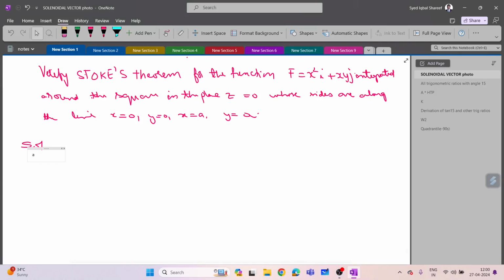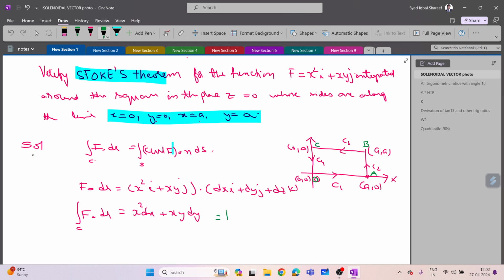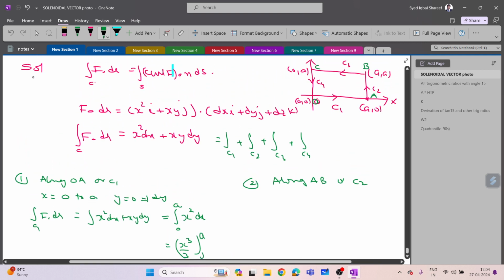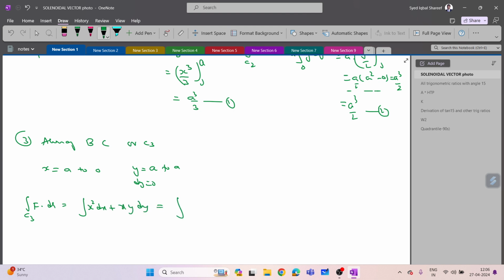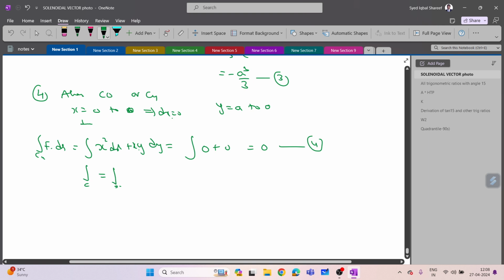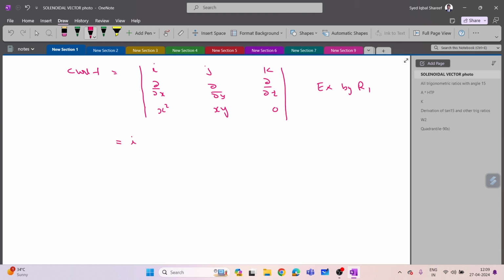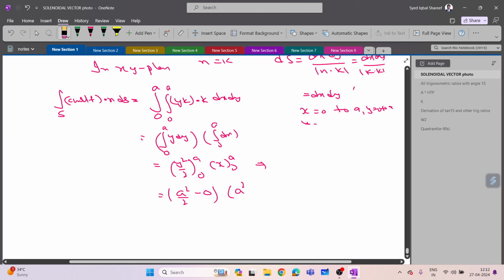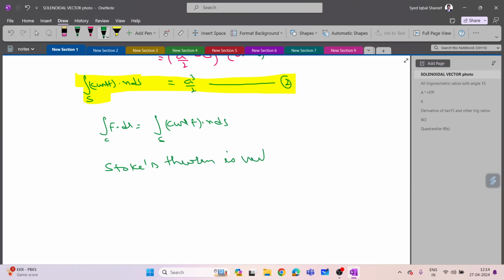Stoke' s theorem of vector calculus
An easy and simple approach to verify Stoke's theorem of Vector Calculus